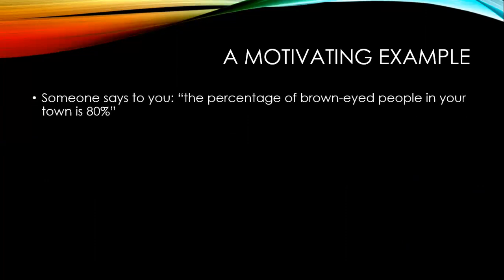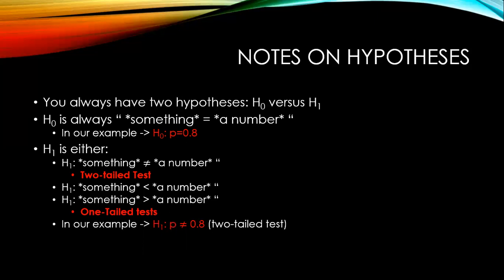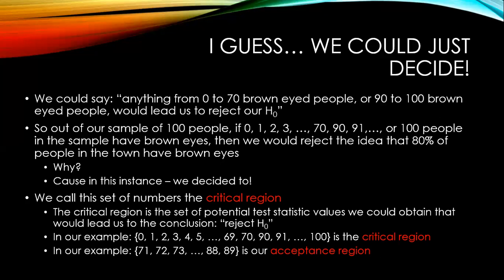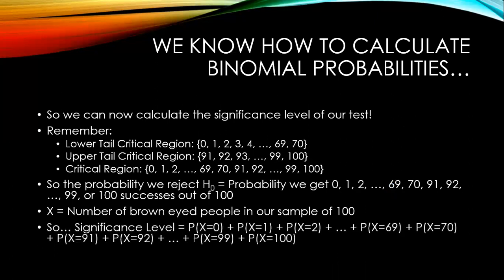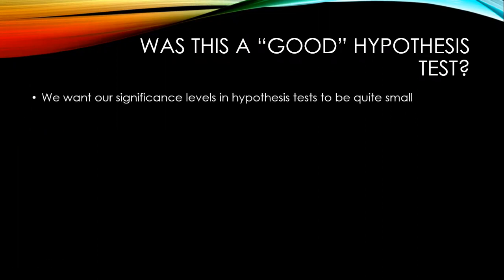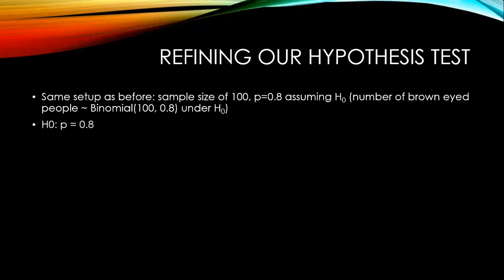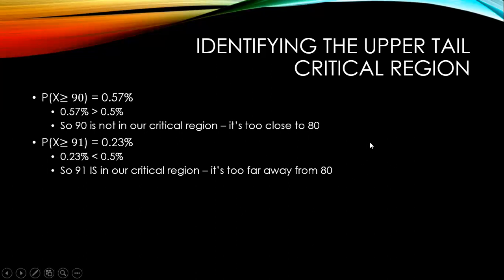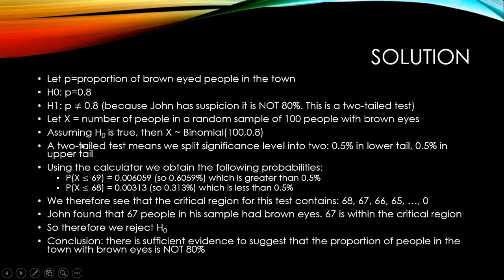🔥 Step By Step dummies guide to HYPOTHESIS TESTING! Statistics A Level Maths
This video is a slow (and long!) step by step introduction to hypothesis testing - specifically hypothesis testing with the binomial distribution. This is aimed at A-level Maths students in Year 12 who have already been introduced to the binomial distribution but need help with understanding hypothesis testing.